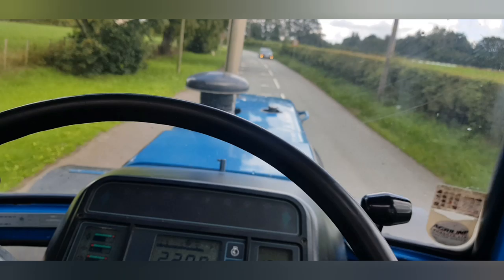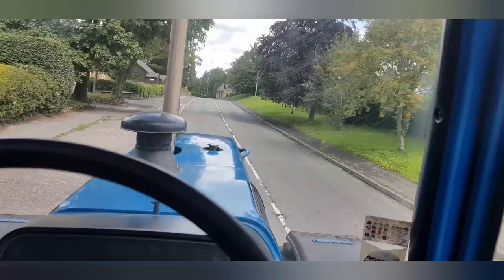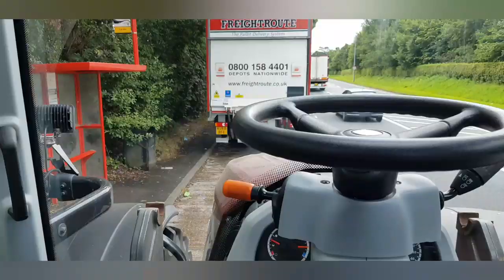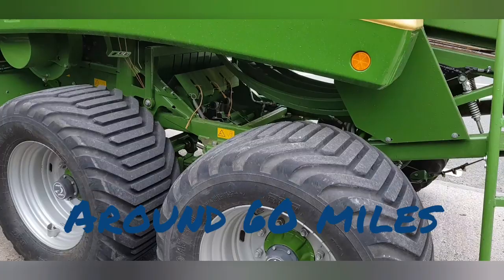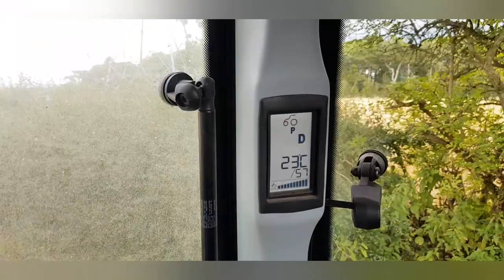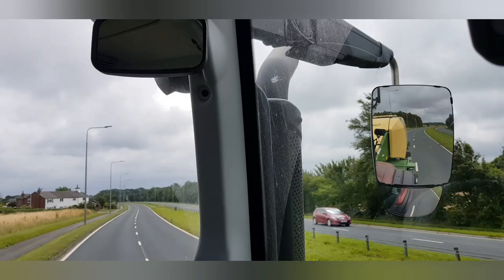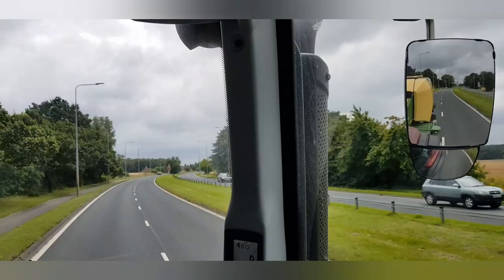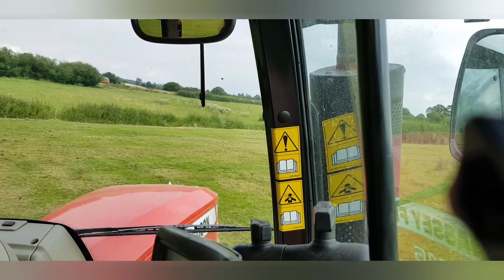NEW MACHINE LONG HAUL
So this week the smurf gets back indoors out of the beautiful British summer. I have a long trip in a pretty new valtra and good news on my topper